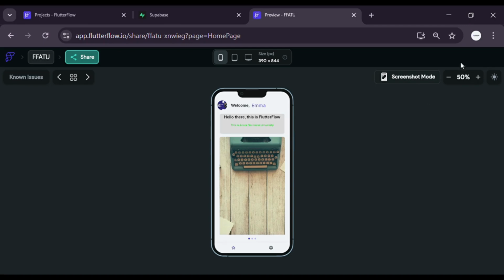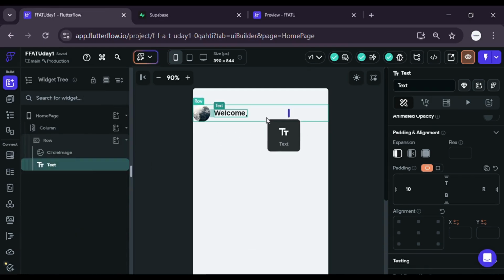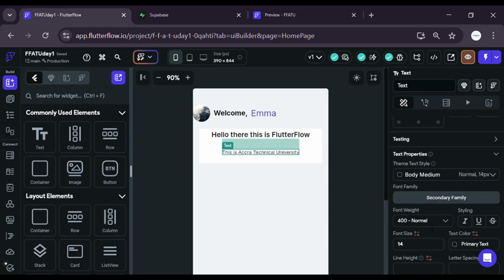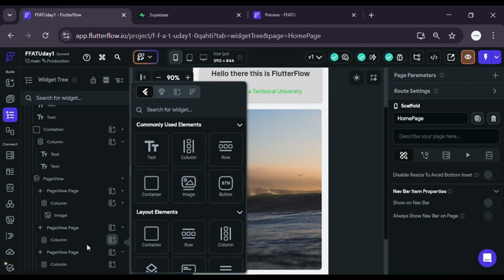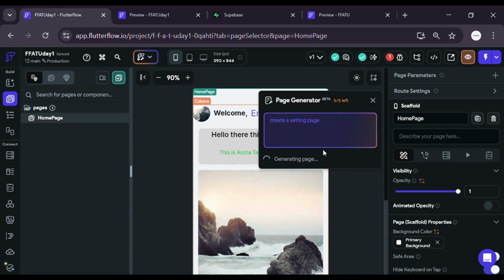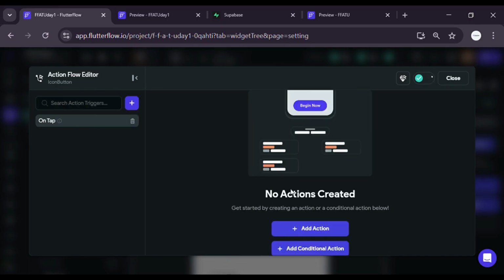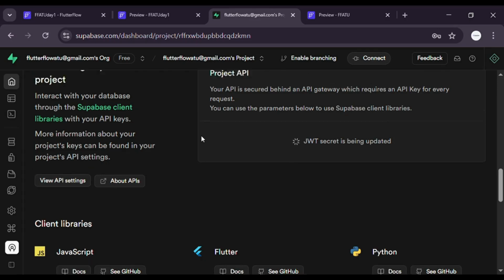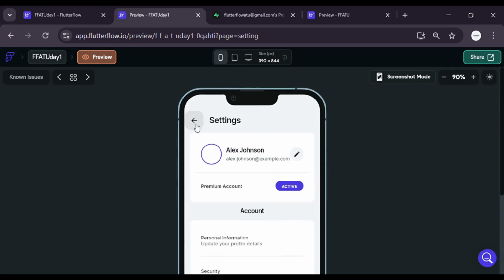FlutterFlow ATU - Weekly Session 1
In this week's session, we focused on enhancing our app's interface by adding some powerful features. We worked with the Page View widget to create smooth, swipeable screens. Then, we incorporated a Navbar for easier navigation across our app. To make things even more interactive, we implemented Tap Actions to enable seamless navigation between different pages.

Join us as we explore these features and build a more dynamic user experience!